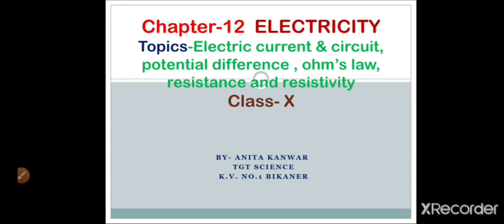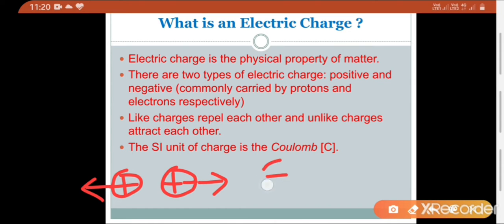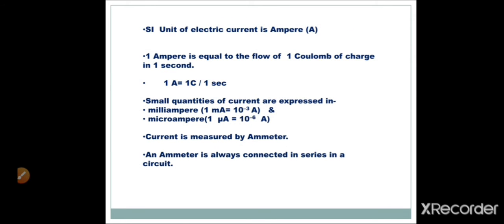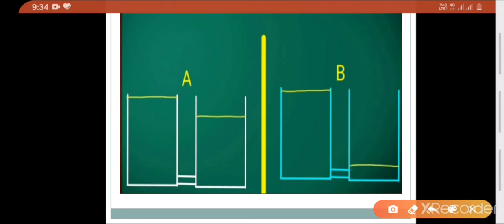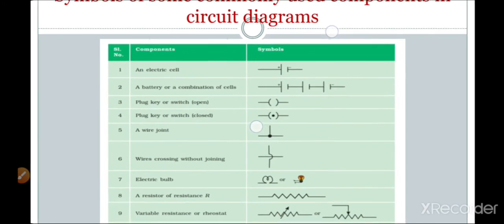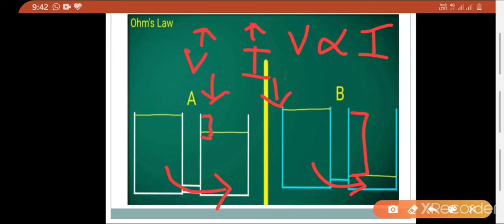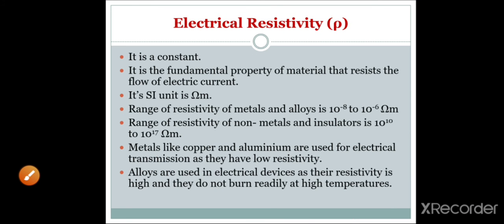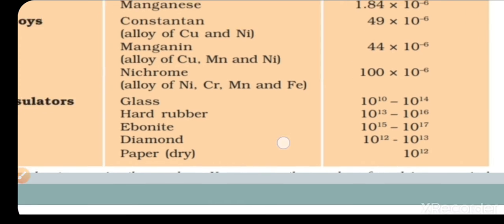Chapter-12 Electricity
Part-1 Electric current and circuit, Potential difference, Ohm's law,Resistance and Resistivity